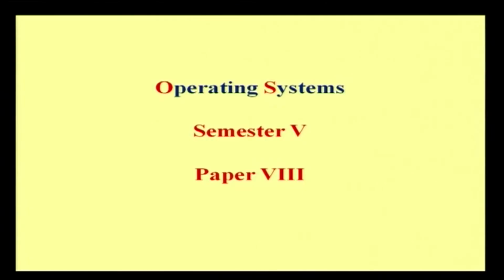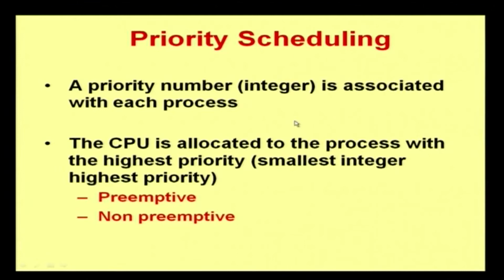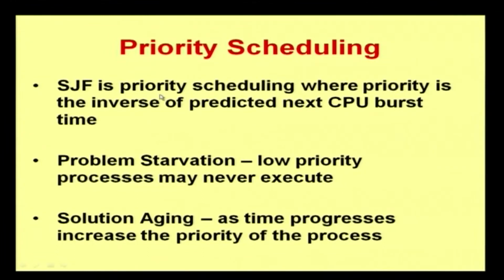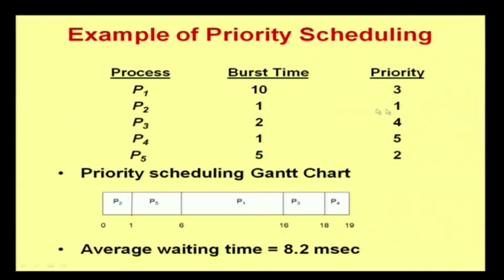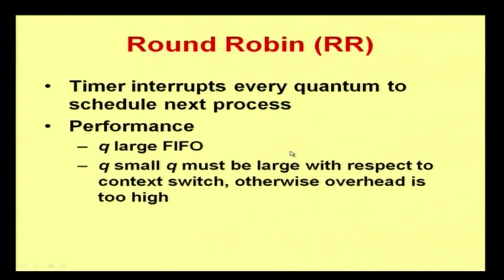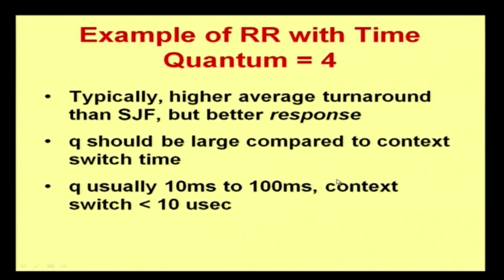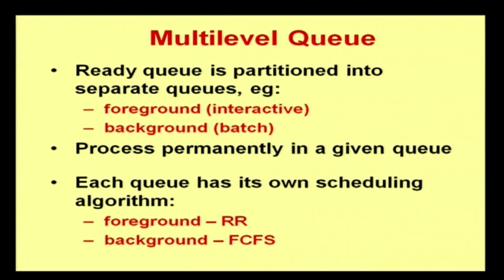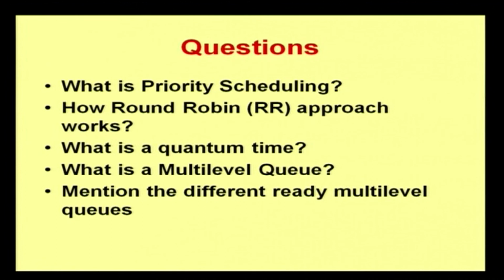Mod-16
Priority Scheduling
Round Robin
Multilevel Queue